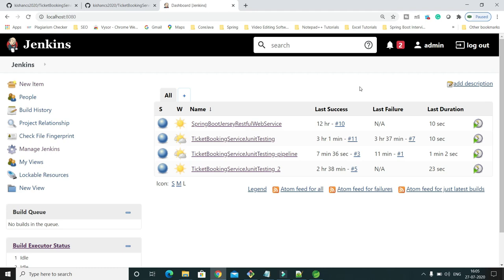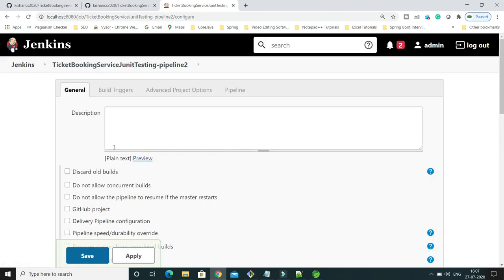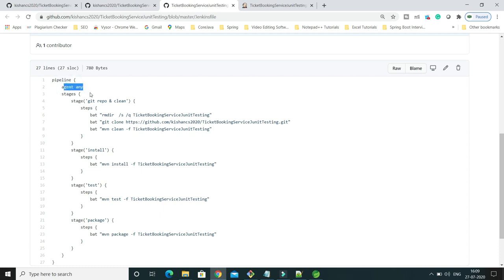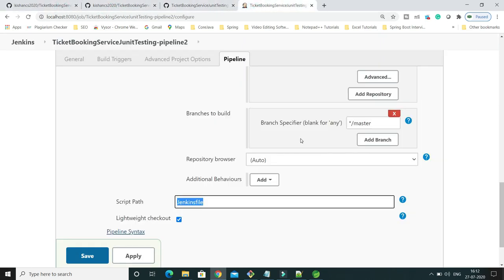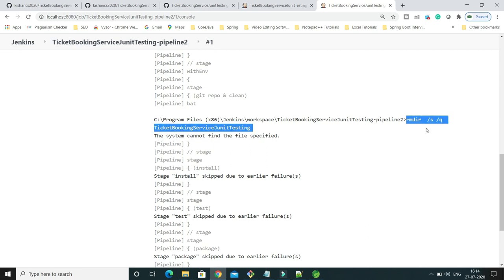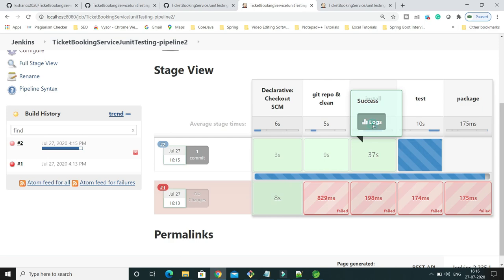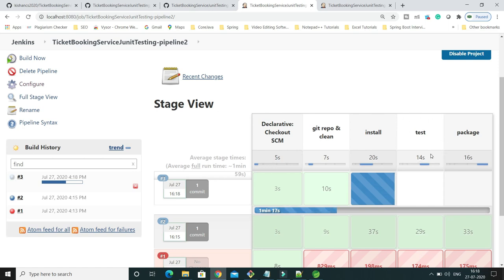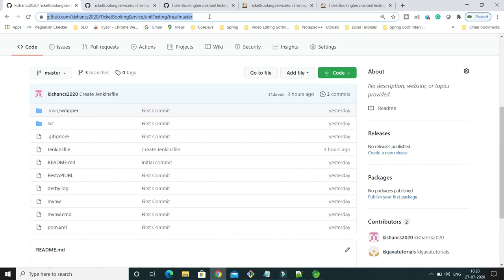How to create Jenkins Pipeline Using Jenkinsfile in GitHub Project ?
About this Video:
In this video, we will talk and learn about How to create Jenkins Pipeline Using Jenkinsfile in Github Project